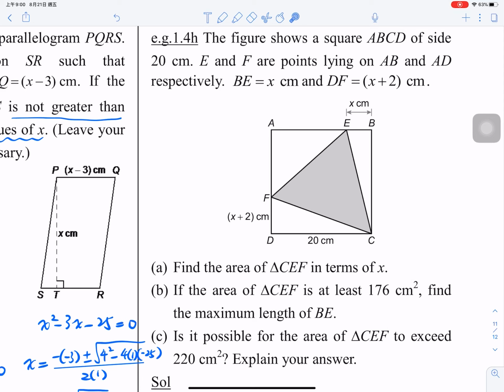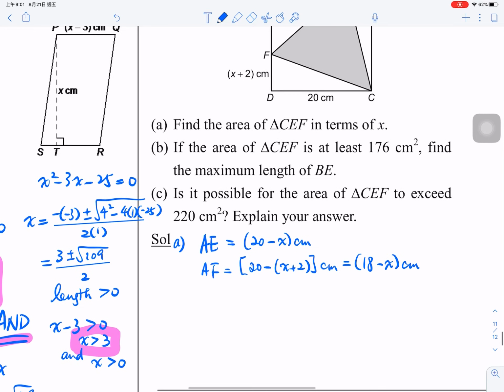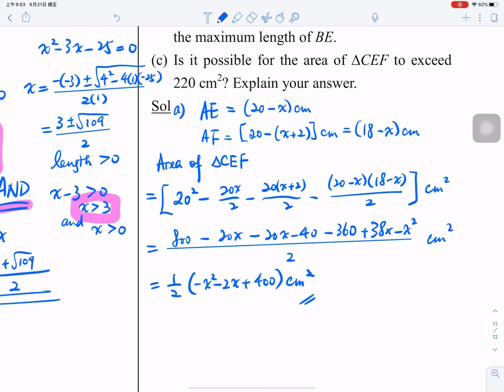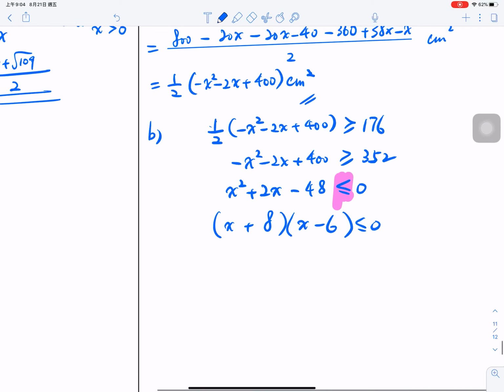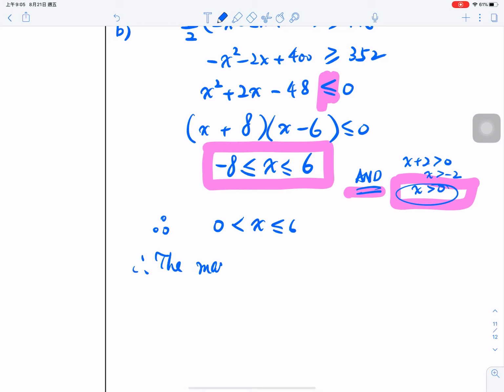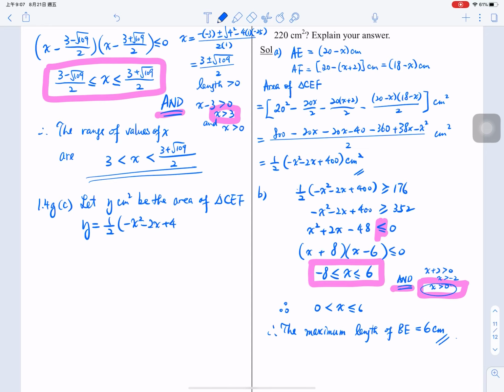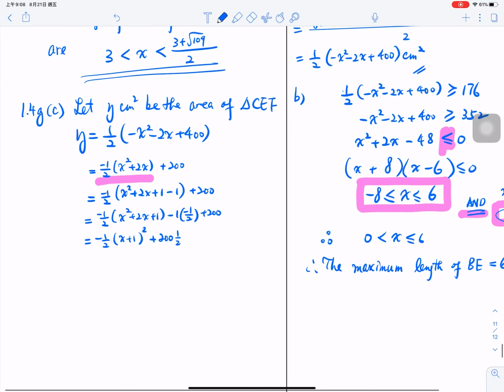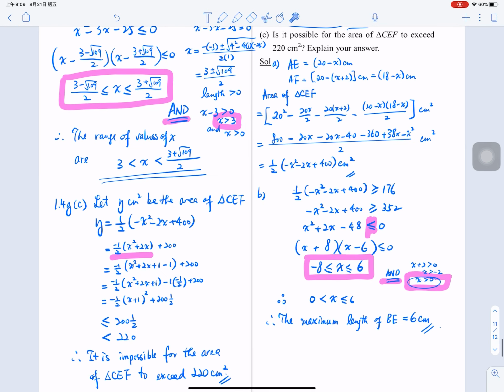1.4 Applications of Quadratic Inequalities (1.4h)